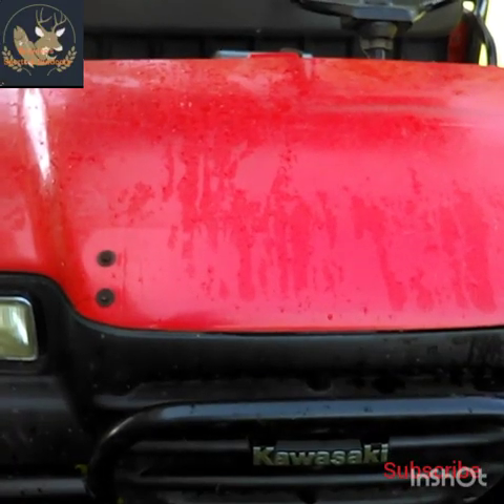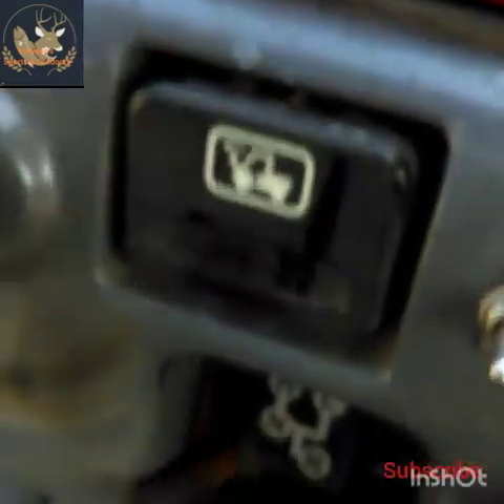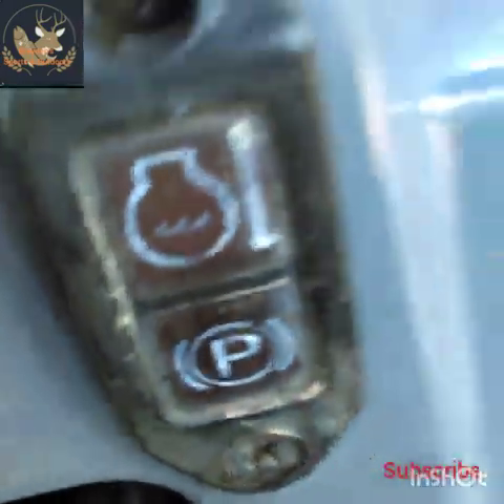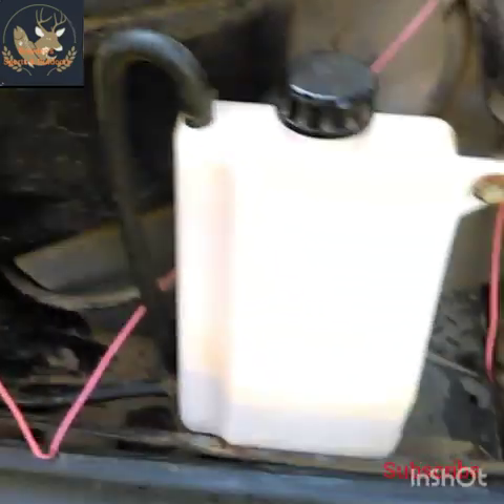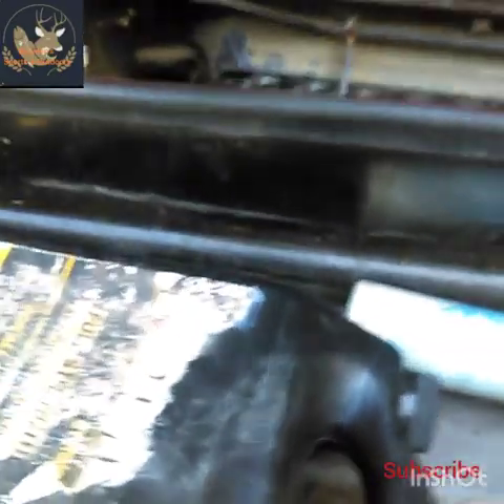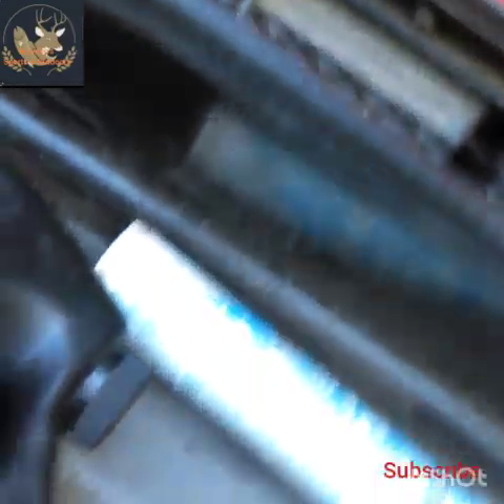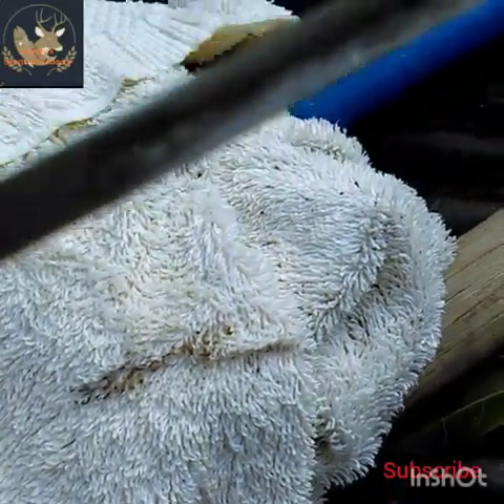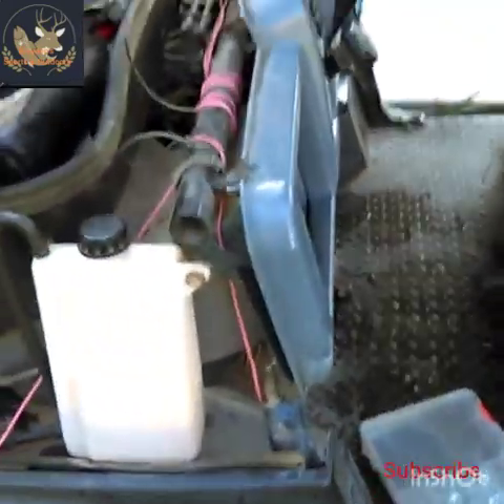How to prevent a Kawasaki Mule 3010 from over heating